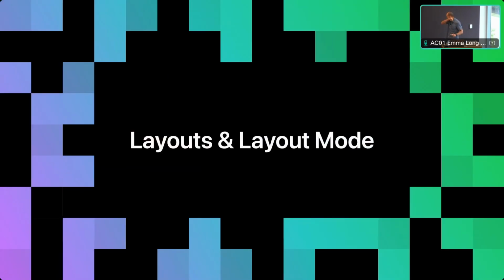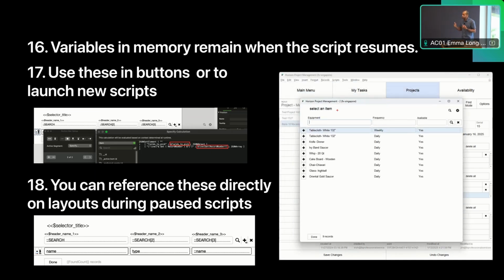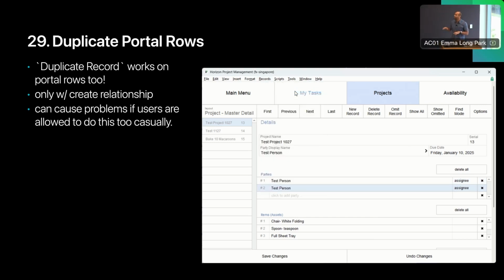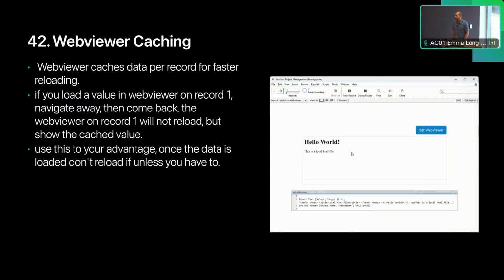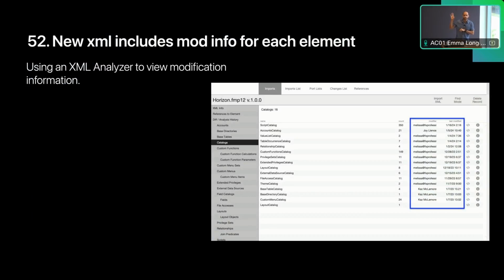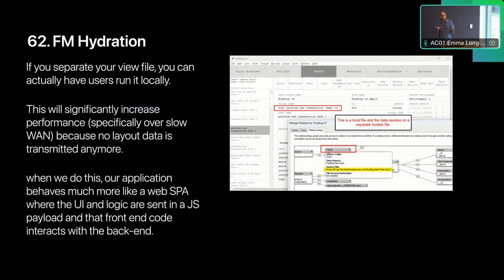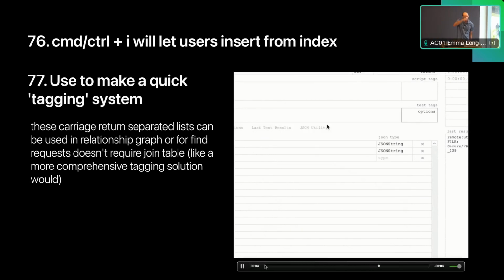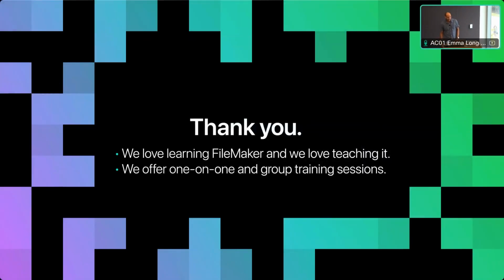Day 2 [McLamore K] Beyond the Basics: 100+ Essential Tips for Developers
Discover 100+ concepts, tips, and tricks that every developer should know. Each one is paired with a slide, and when applicable, a demo and a link for further exploration. You’ll learn about:

- Little-known secrets and undocumented tribal knowledge
- Hidden gems from long-lost documentation
- Best practices shared by in-house developers, consultants, and self-taught experts

The session also includes a wide range of topics, including web development, JavaScript integration, and a bit of XML and XSLT.

No matter your experience level with the platform, it is designed to offer you something new and a few great reminders.